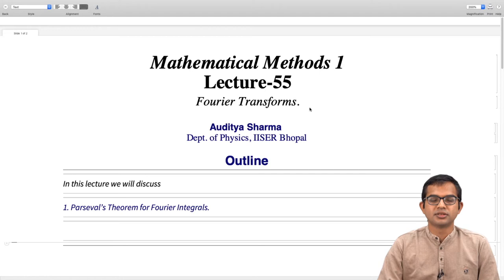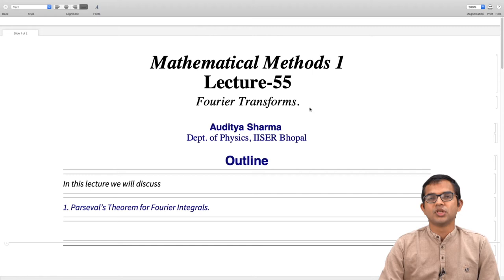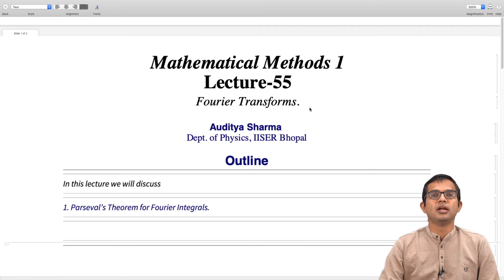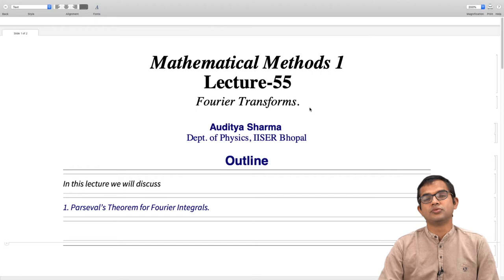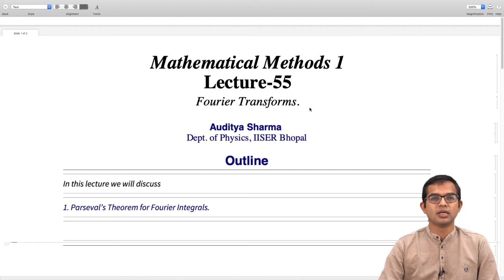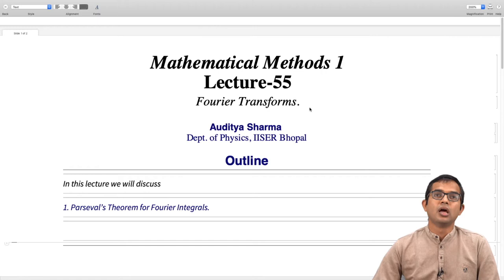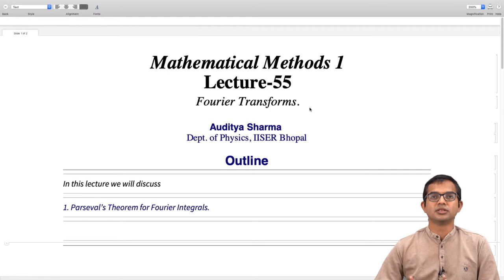mod04lec55 - Parseval's theorem for Fourier series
Inner product, generalized version of the theorem, example, standard Gaussian integral.